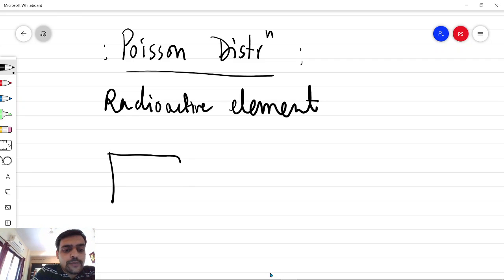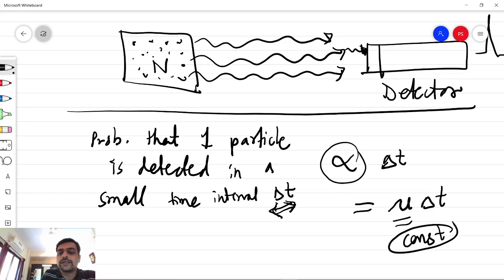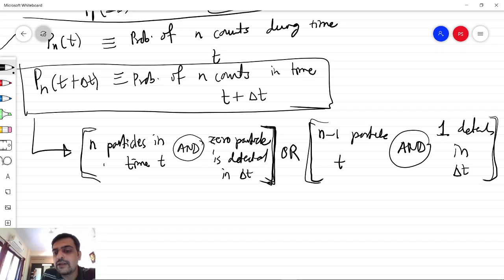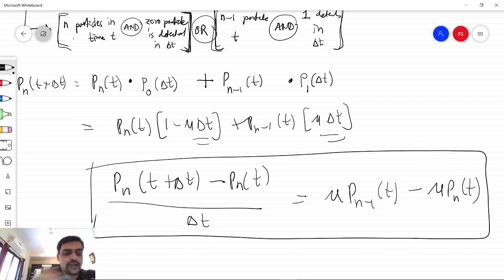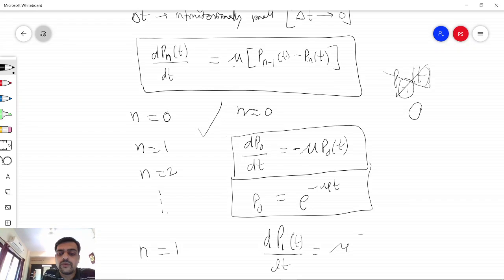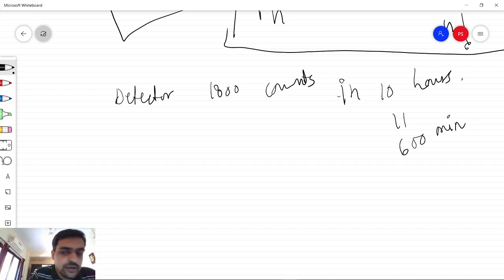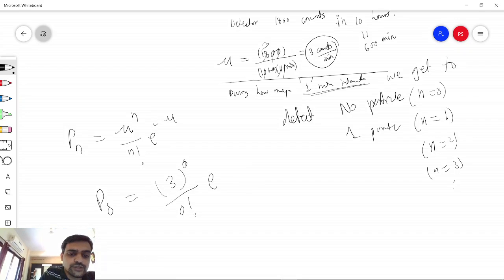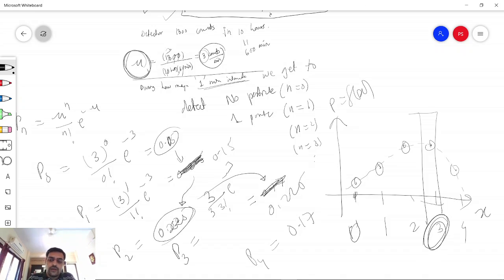TYBSc SEM5 P1 U1 Lecture8 Poisson distribution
A short video on Poisson distribution